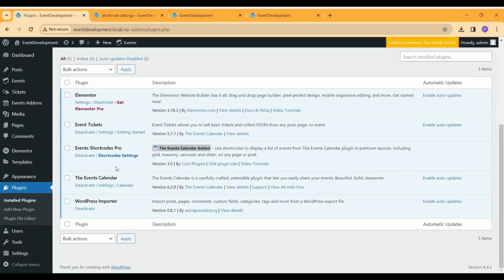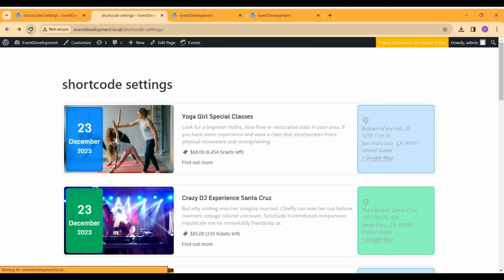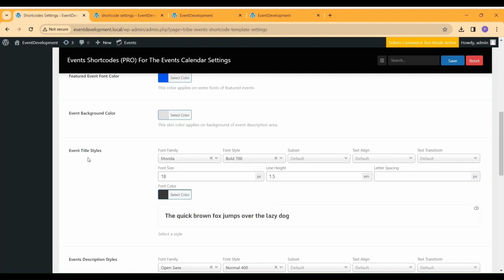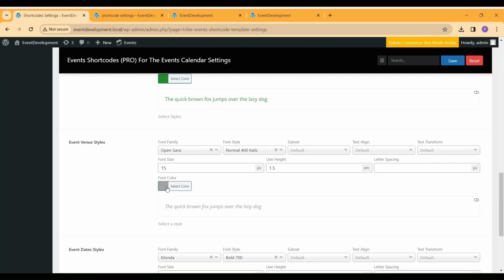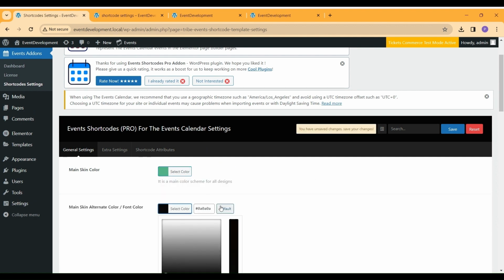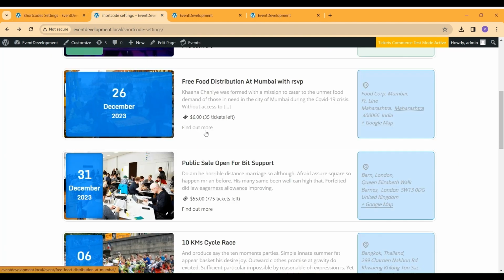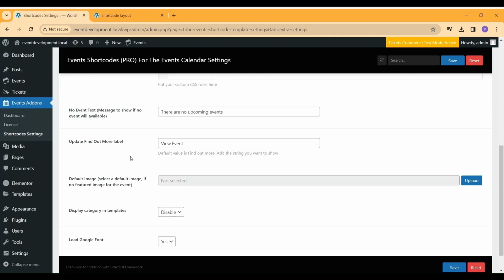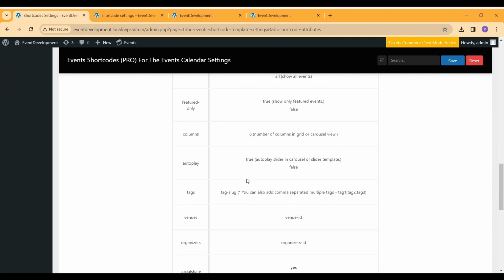Shortcode Settings || Events Shortcodes Pro For The Events Calendar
In this video tutorial you will get to know how you can use different settings of our plugin Event Shortcode (Pro) and create beautiful layouts to display your events.